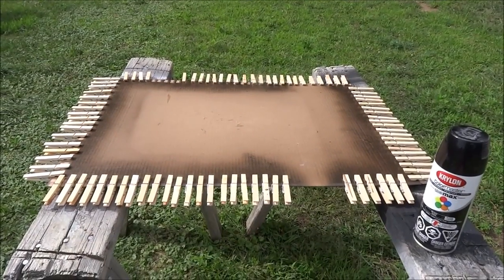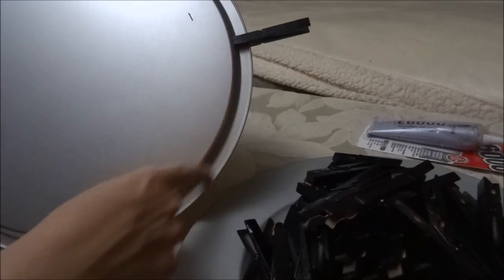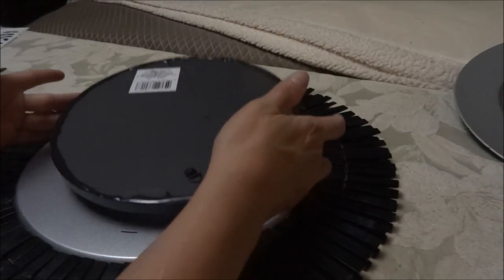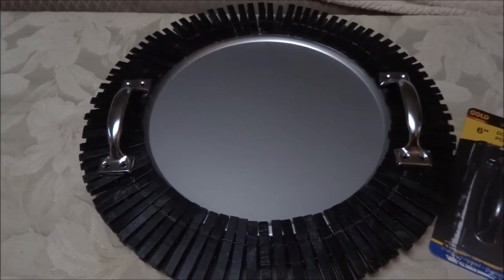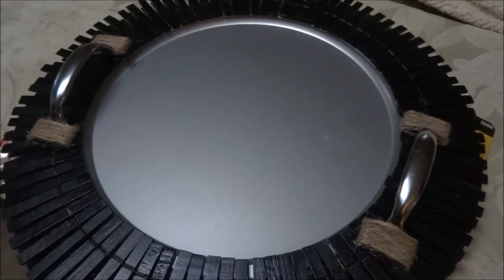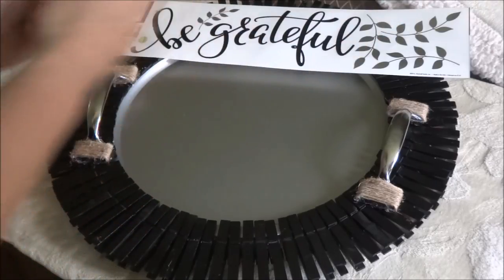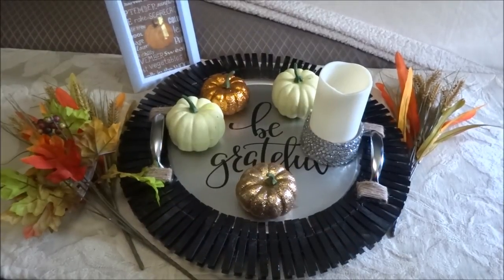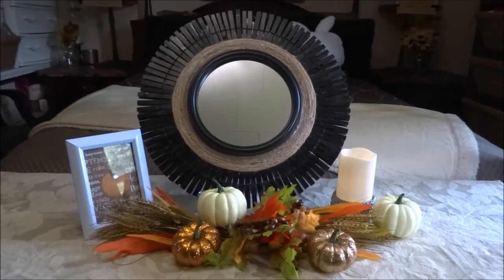🍁🍂🐔DOLLAR TREE 2IN1 FARMHOUSE DECORATIVE TRAY/MIRROR DIY🍁🍂🐔